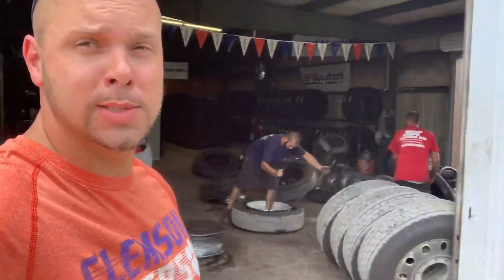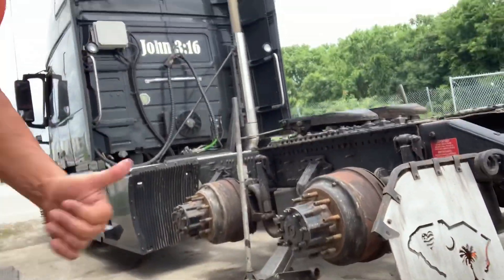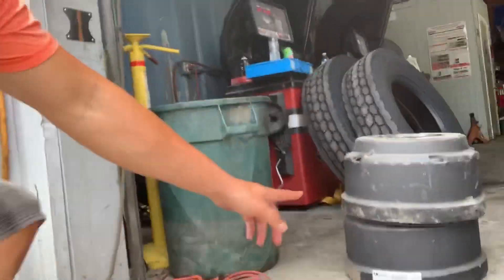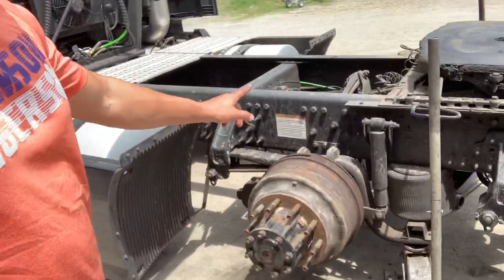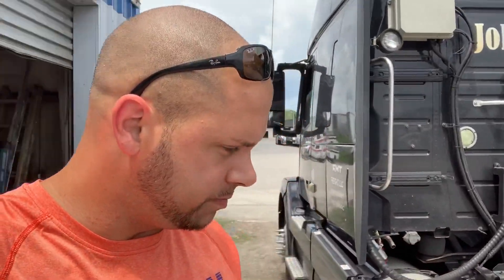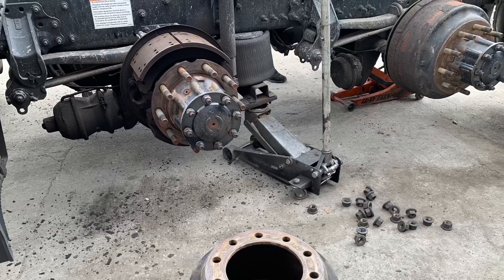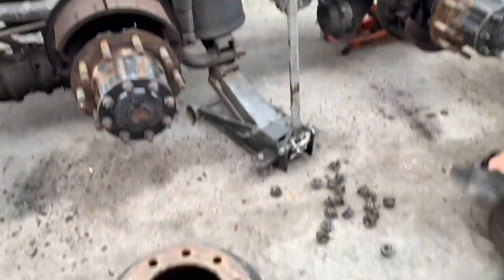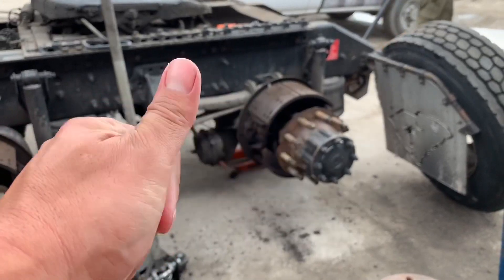How Much does it Cost for New Brakes on a Semi commercial Truck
Southern Tire Jacksonville FL 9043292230